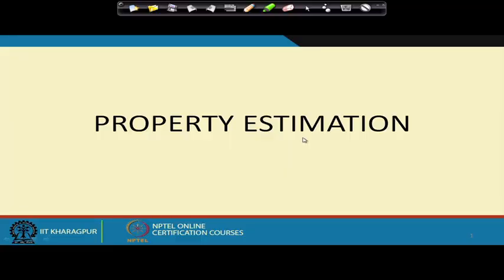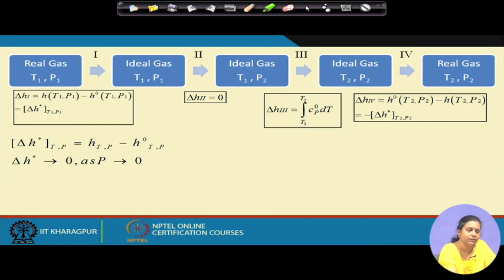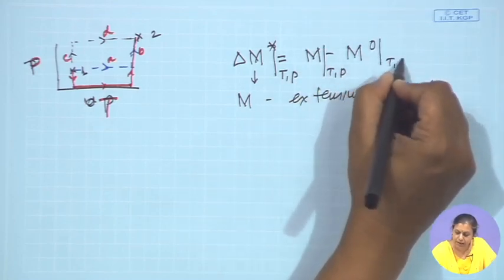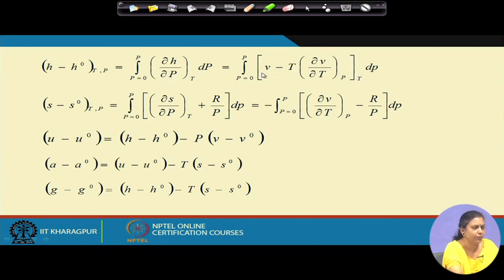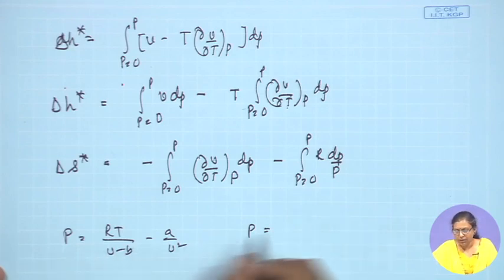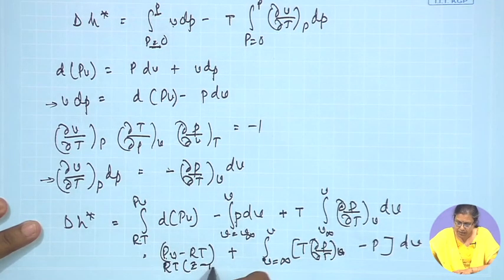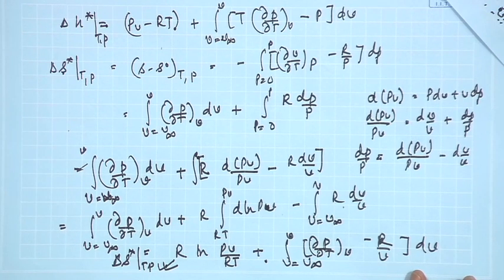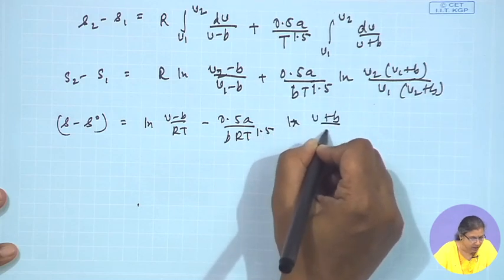Property estimation from P-v-T behaviour